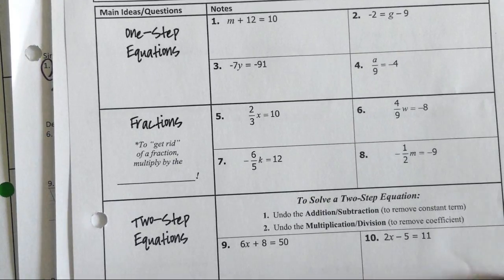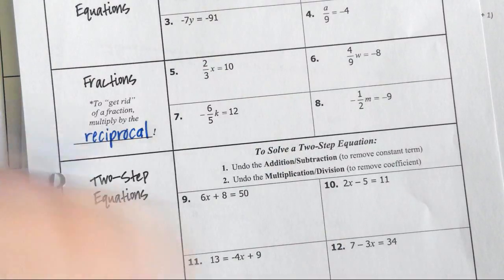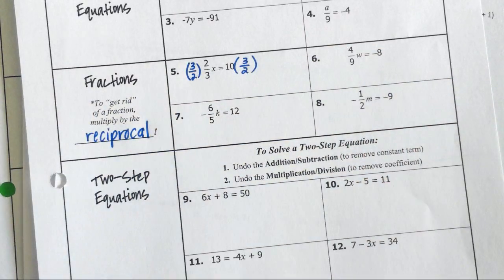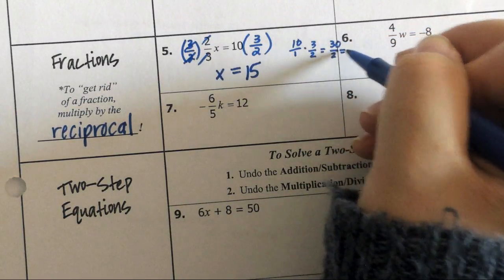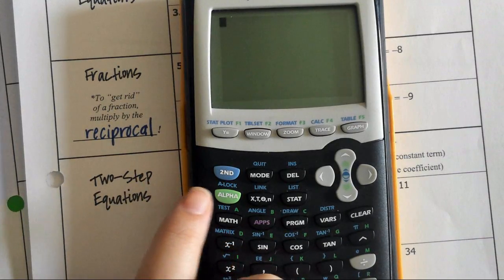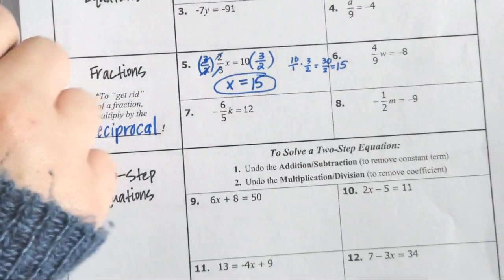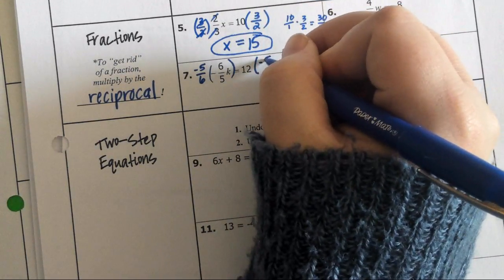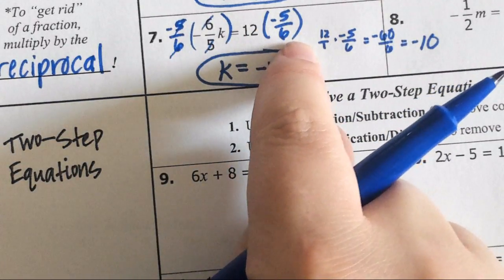Discrete Notes from 6th Period on 8 28 17